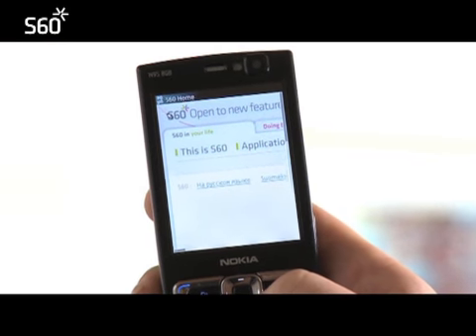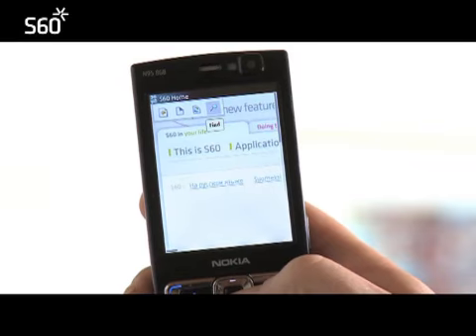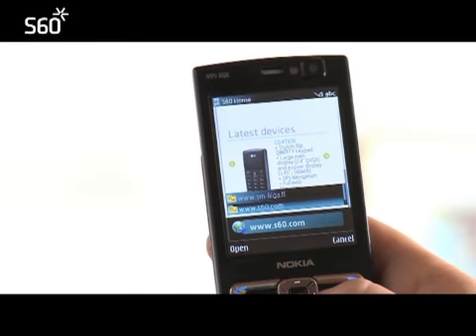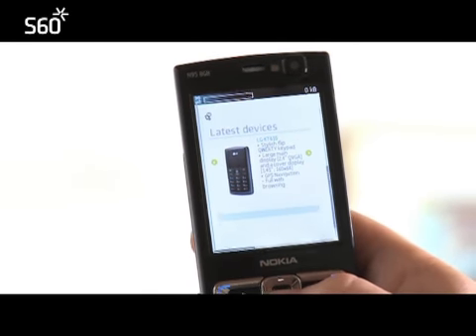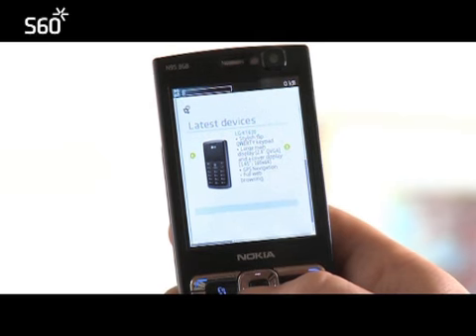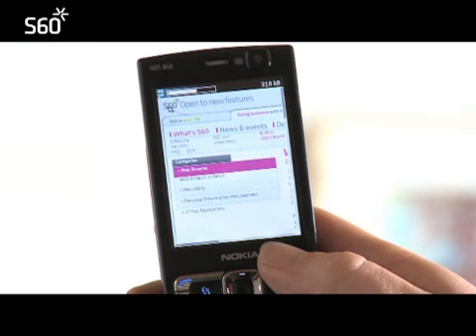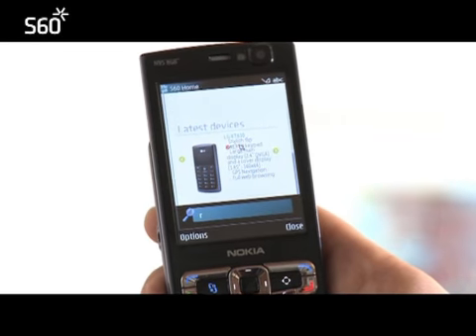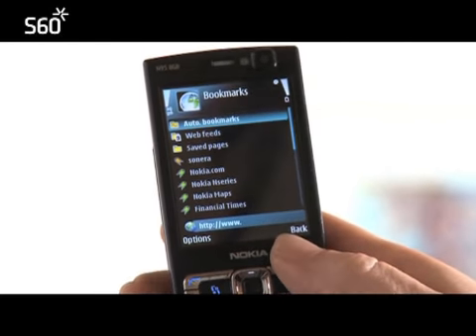Show your S60 smarts video contest - Share your S60 insight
Got an S60 tip you'd like to share? Or a favorite application you want to tell everyone about? Now you can show your S60 smarts and win a brand new S60 device by sharing an S60 video on YouTube. It doesn't matter if someone has already posted a video on the same topic -- creativity is what counts!

The best videos will be awarded S60 devices, Bluetooth headsets and Handango vouchers to get software for your smartphone for free.